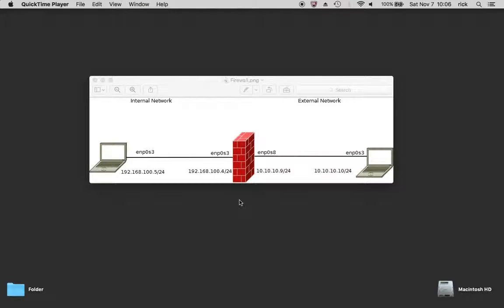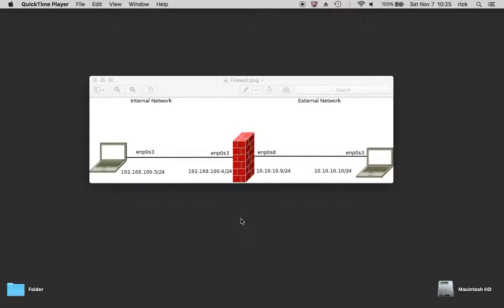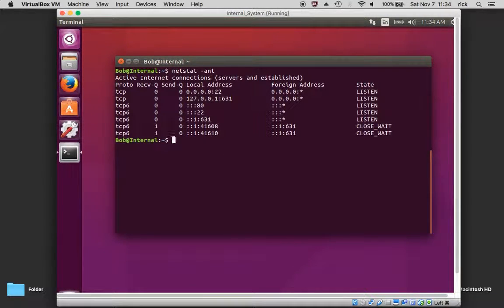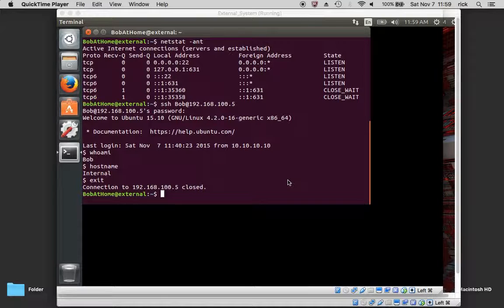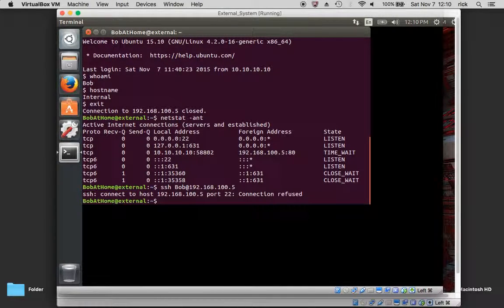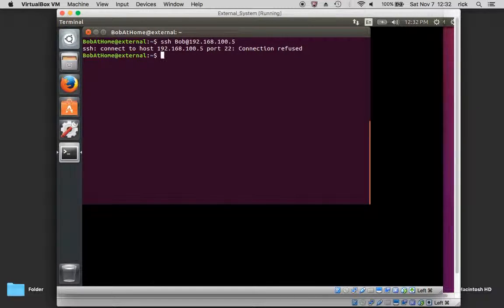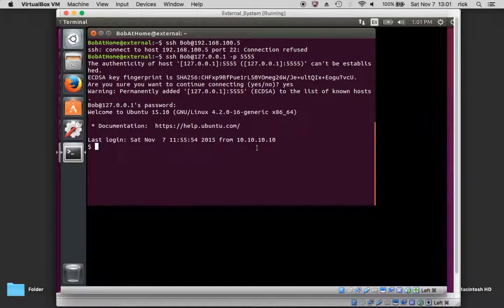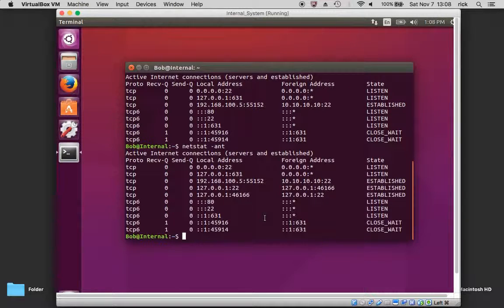Basic FireWall Bypass